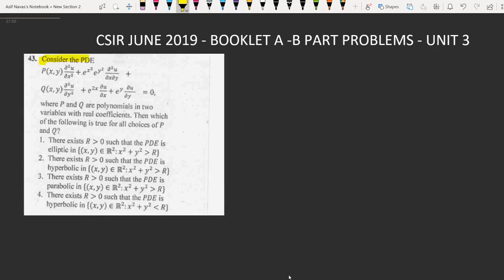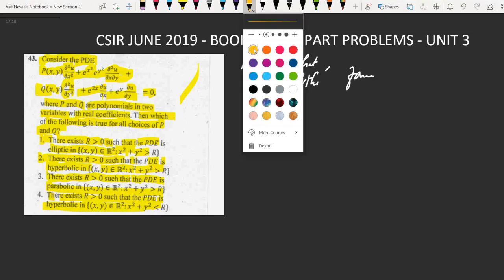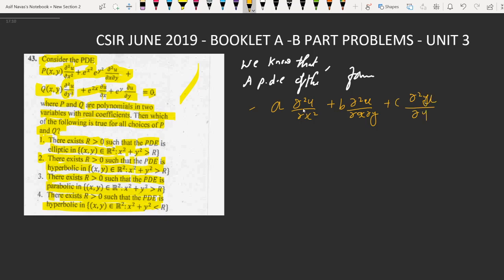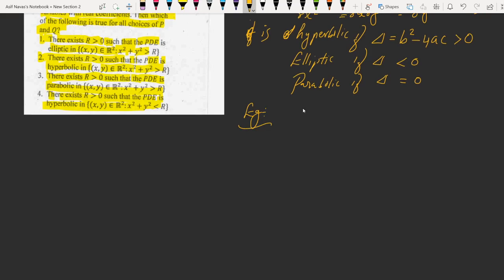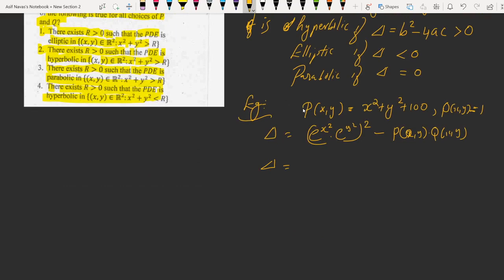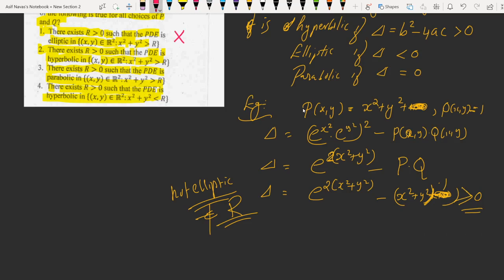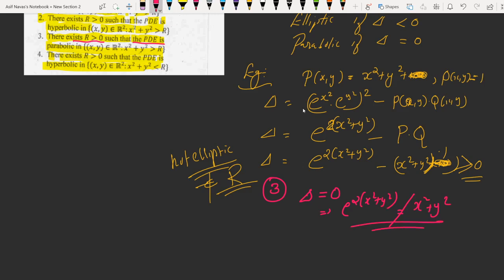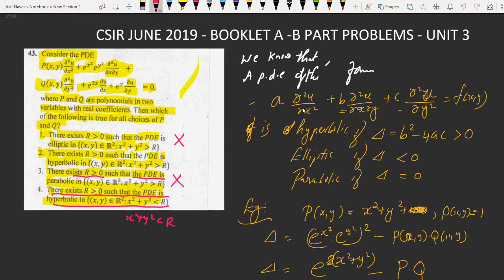CSIR || JUNE 2019|| PDE PROBLEM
EASY PDE PROBLEM